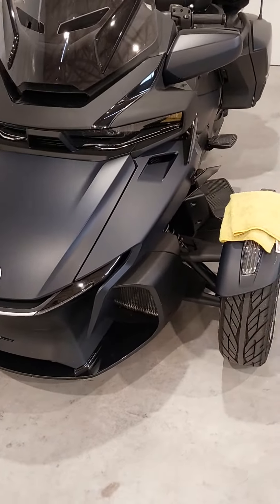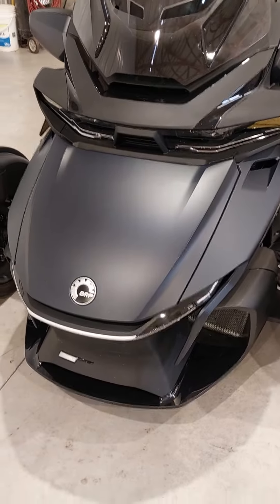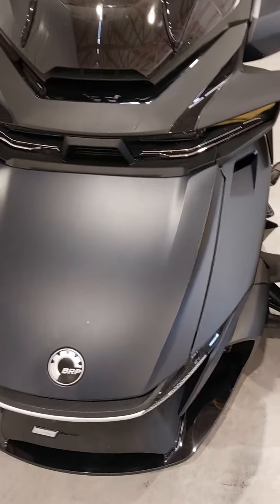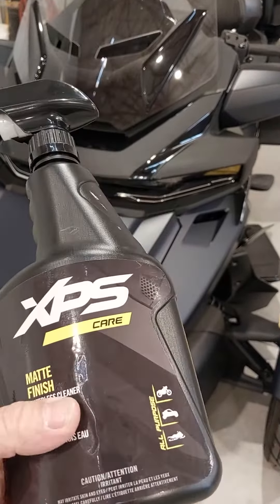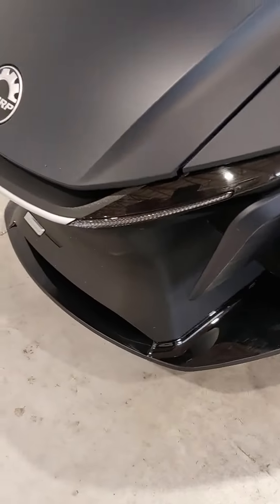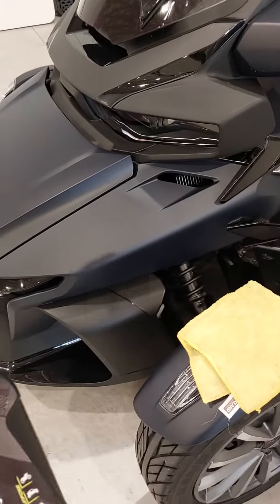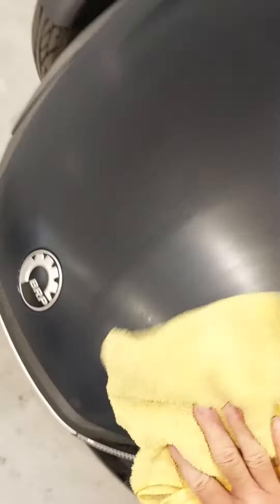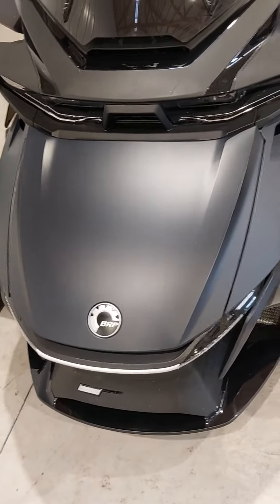How to Clean Matte Finish